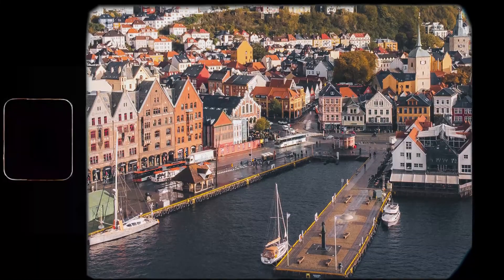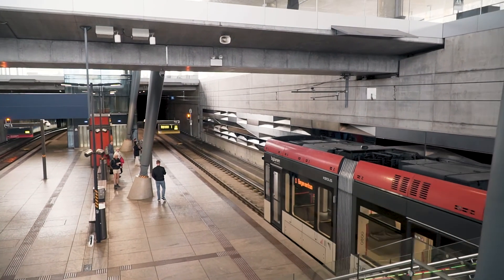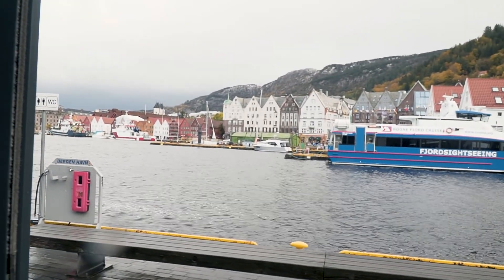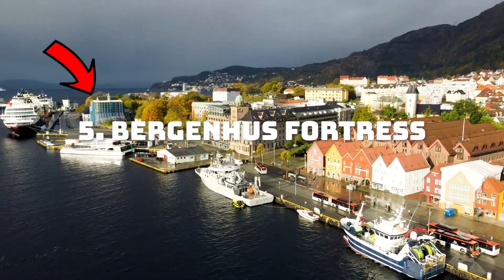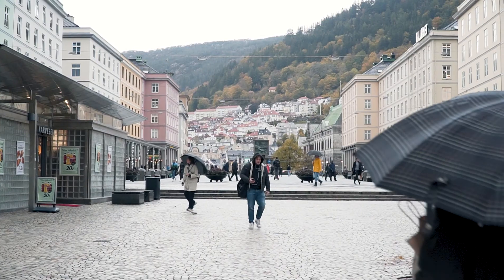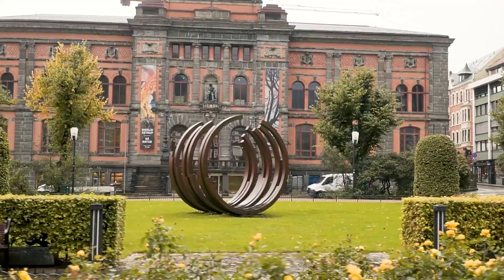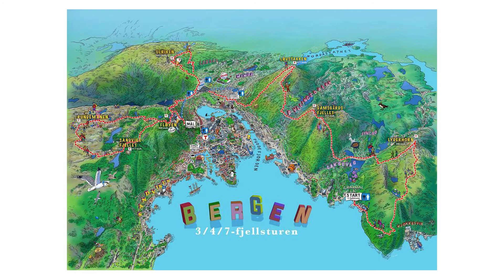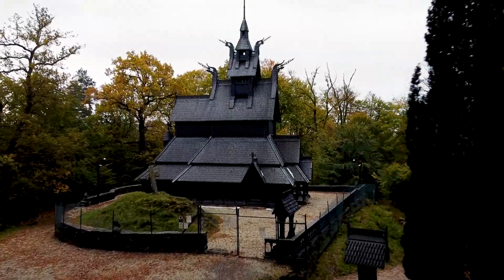Top 10 Places to visit in Bergen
Norway Bergen top things to do when visiting.

Chapters:
Intro 0:00
Bergen sign 0:15
Bybanen 0:39
Fisketorget 1:08
Bryggen 1:35
Bergenhus festning 2:12
Torgallmenningen 2:50
Johanneskirken 3:25
Musikkpaviljongen 3:36
Festplassen 3:54
Fløibanen 4:07
Statues 4:55
Fantoft stave church 5:07